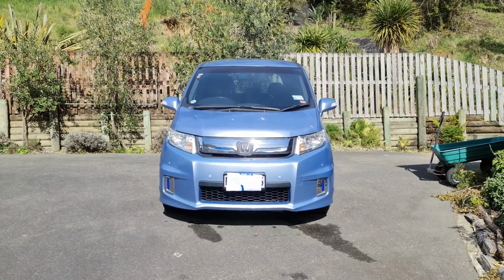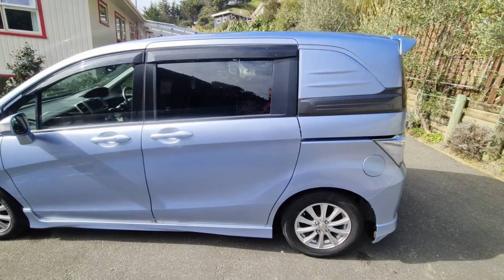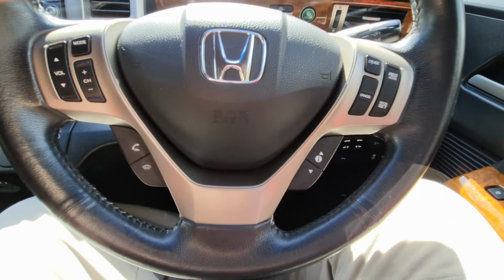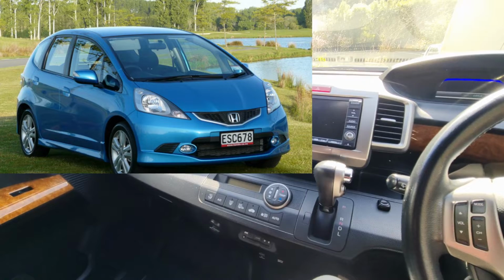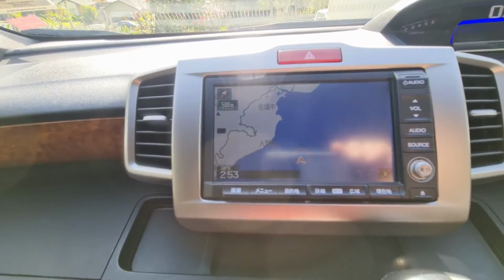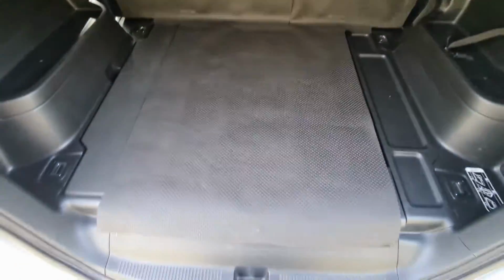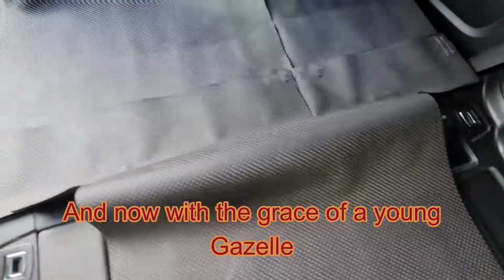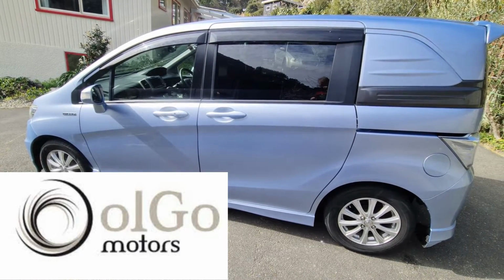2013 Honda Freed/Spike Review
Hi everyone. Today I review my new to me, 2013 Honda Freed. Well it's actually called the Honda Spike. It's the 5 seater version of the Freed that does not have the third row of seats (just a big cargo carrying space). For you car people, it's a 1.5ltr Hybrid that returns around 5.5ltrs per 100kms, and it's not a car you see much off in New Zealand, but it should be.
One reason we changed is to get a newer car than my 2008 Subaru Outback, as well as getting something that is a lot more economical.
I like the shape, and if anyone watches Chad from CB Media (check his channel) he wants one as well.
This is the reason why my video was late a few weeks ago (had to go get it )
Big shout out to Olgo Motors of Rolleston for the great service and fantastic car. Thank you.